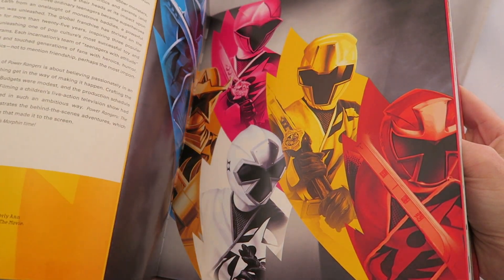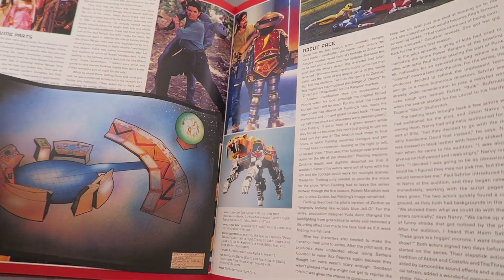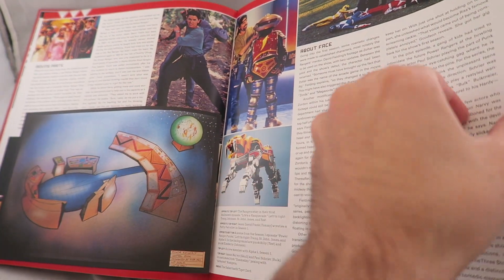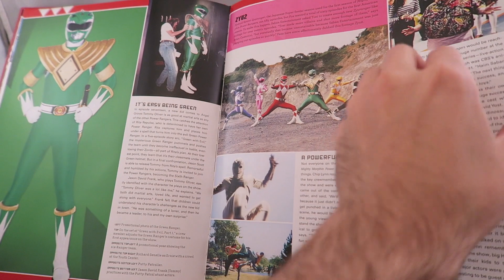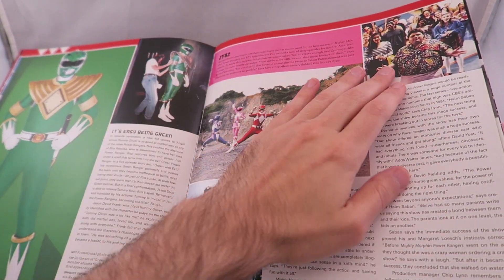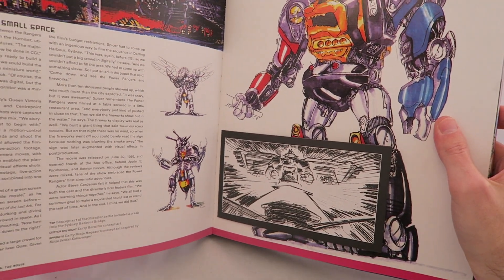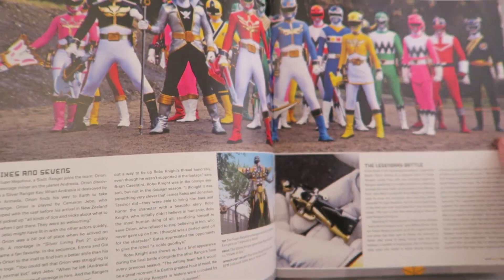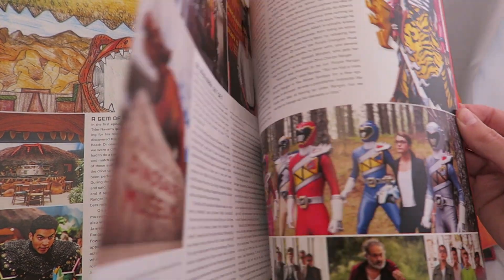Power Rangers Ultimate Visual History Review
Welcome to my review of the Power Rangers Ultimate Visual History. I wanted to give a brief overview of what is in this book and whether or not you should pick a copy up for yourself.